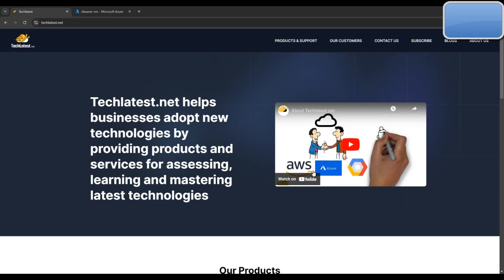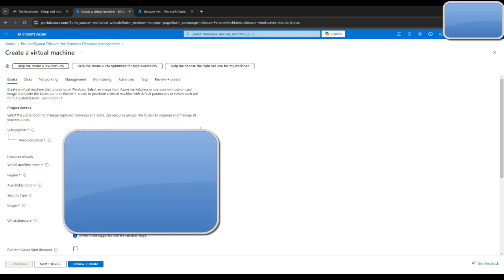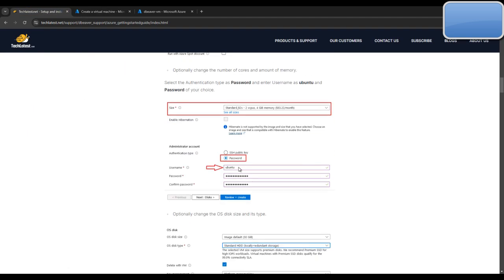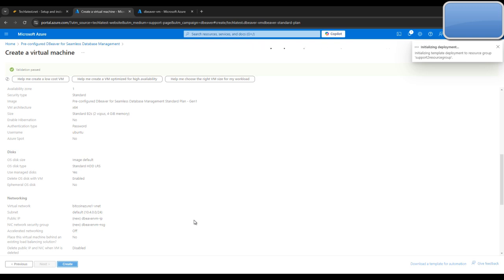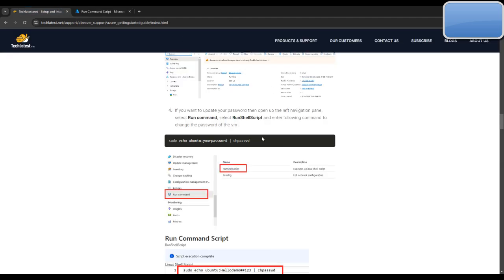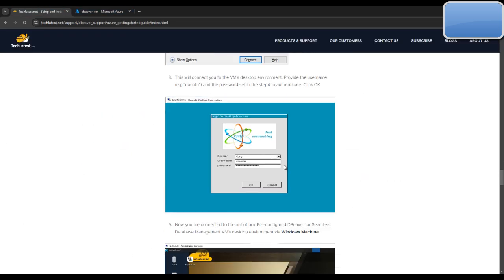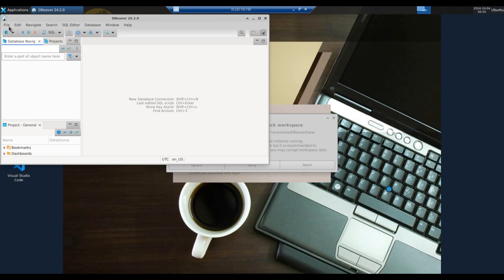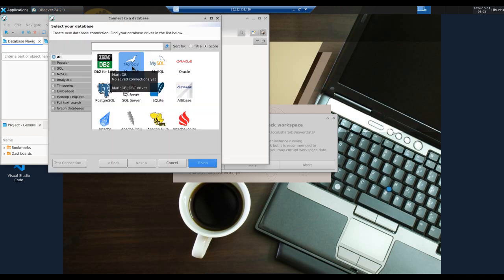04 - Setup and installation of 'Pre-configured DBeaver on Azure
This lecture walks you through the process of setting up DBeaver on Microsoft Azure. Learn to connect with Azure databases and explore ways to optimize DBeaver for efficient data access, queries, and database management on the Azure cloud platform.